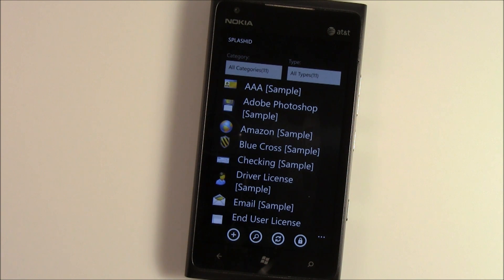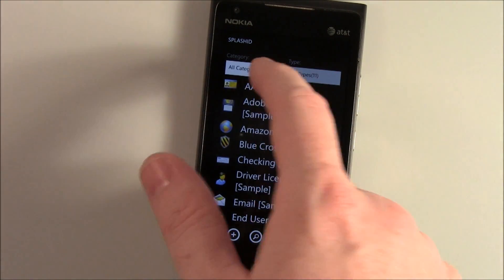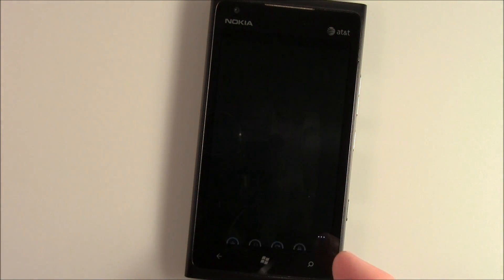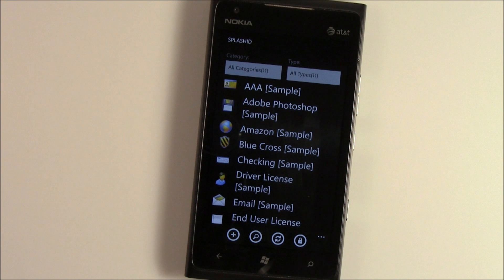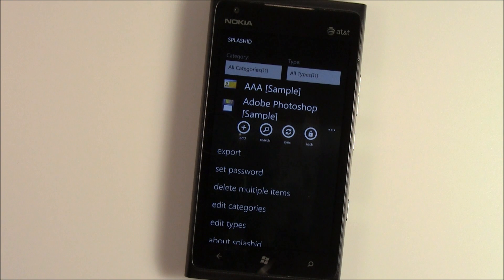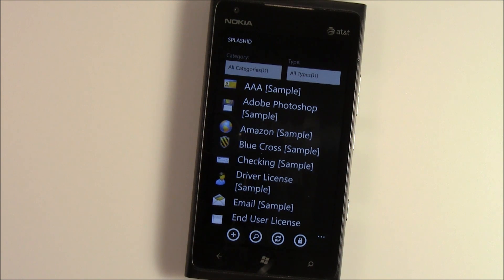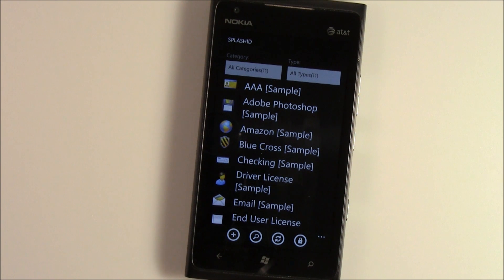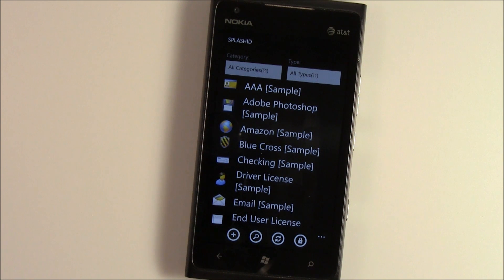Windows Phone App Review: SplashID